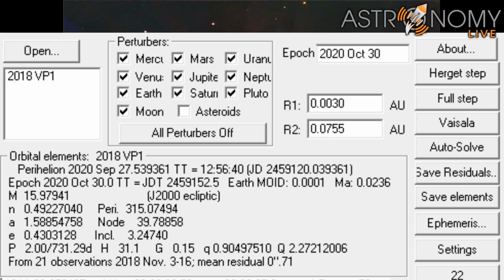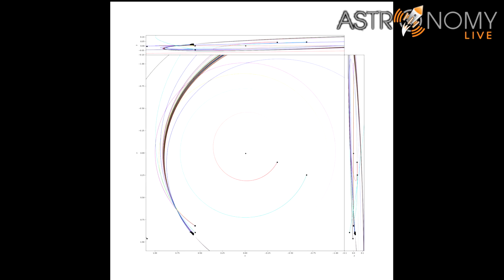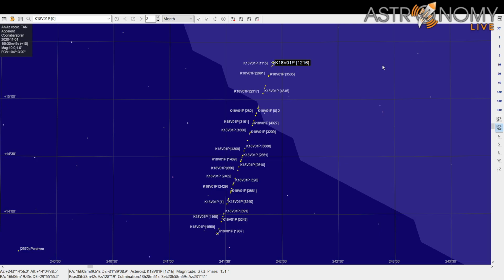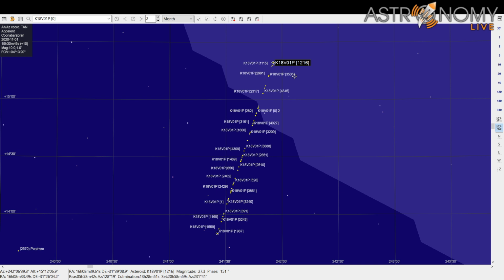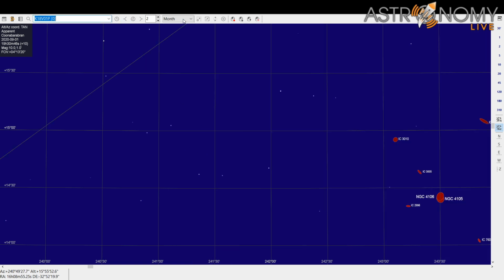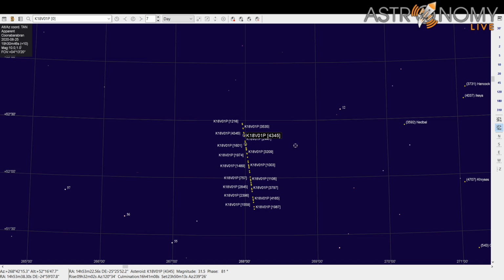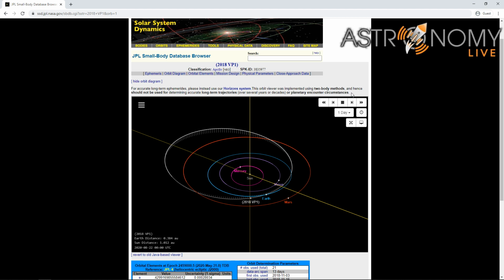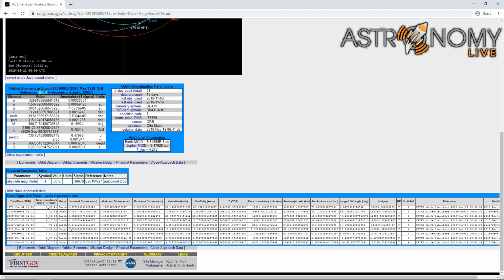This Asteroid Could Hit Earth Later This Year! Don't Panic!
2018 VP1 has the potential to hit earth in November, but watch this video to find out why that doesn't really matter.